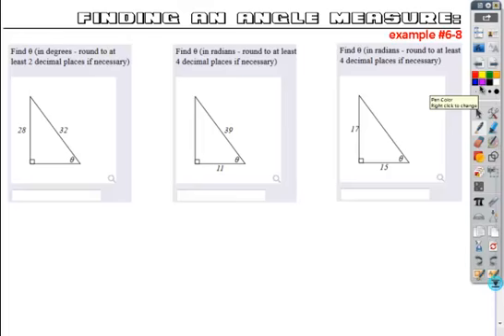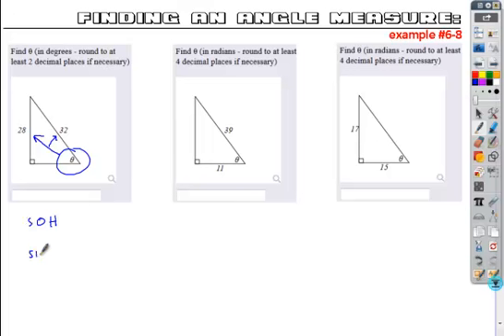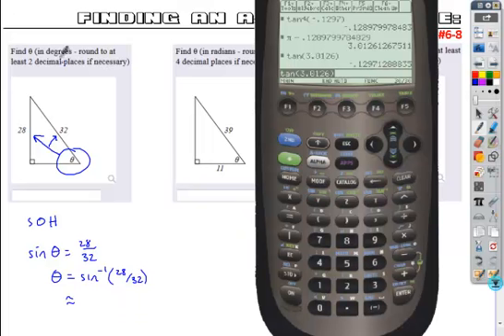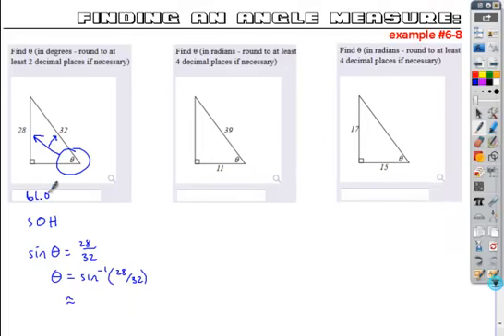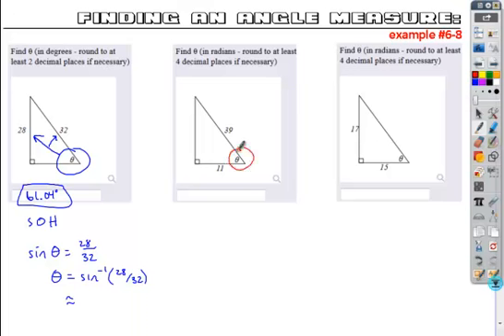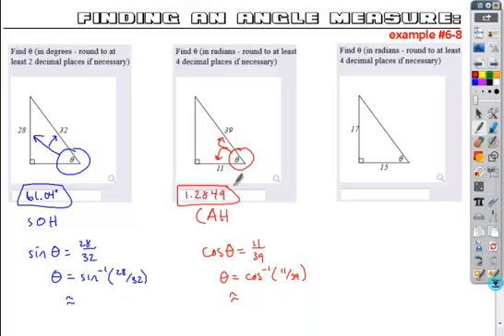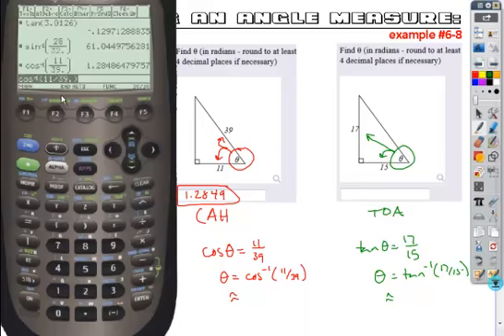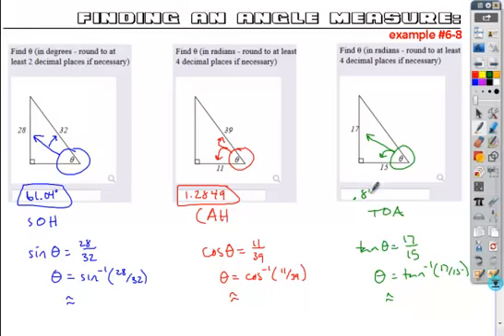8 3alg2HW06 08